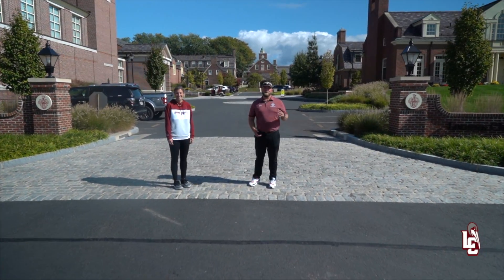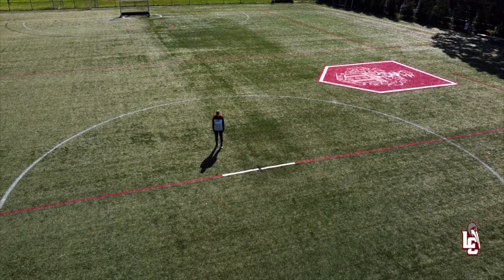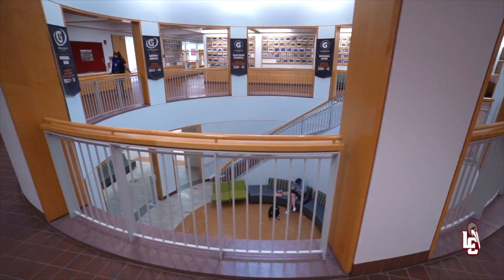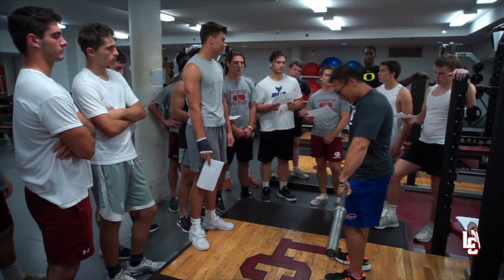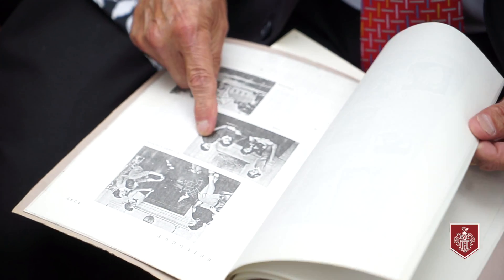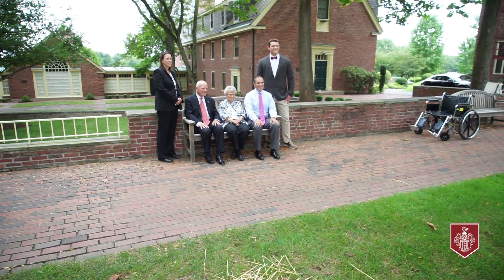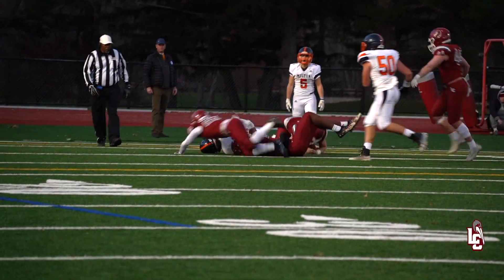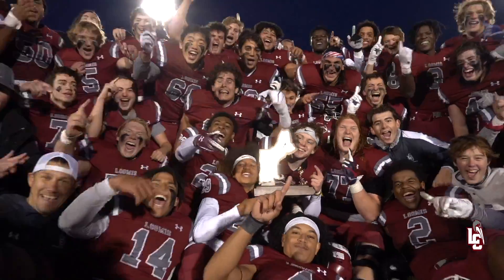Michael Howard - Marketing Reel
Michael Howard is the Assistant Director of Communications/Videographer at the Loomis Chaffee School in Windsor, Connecticut.